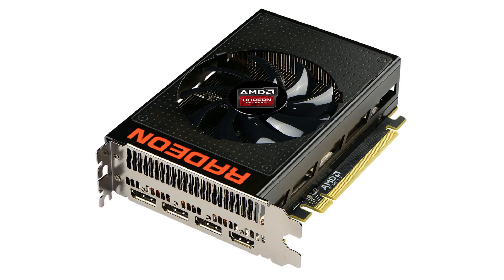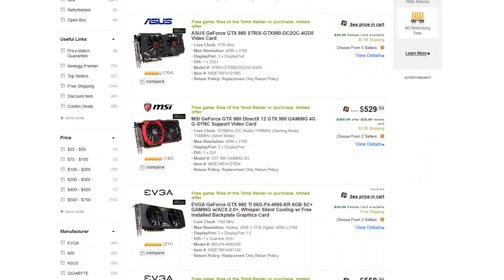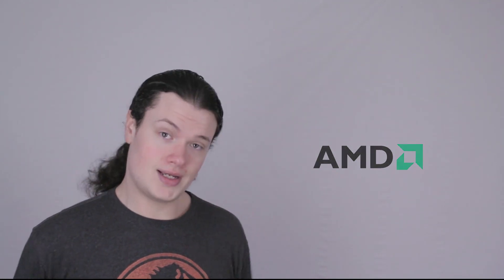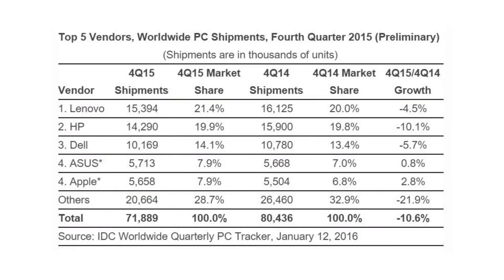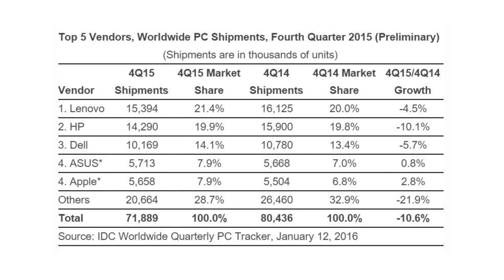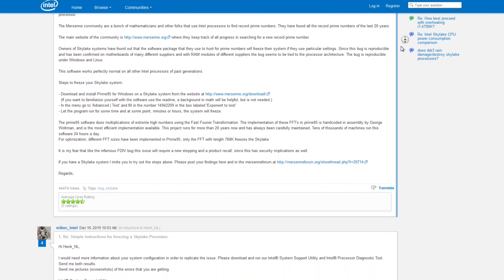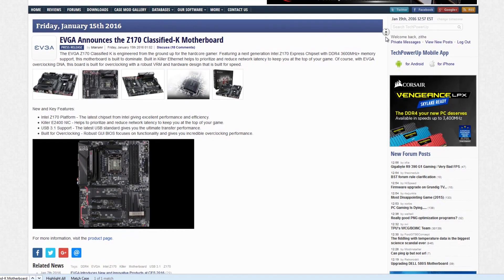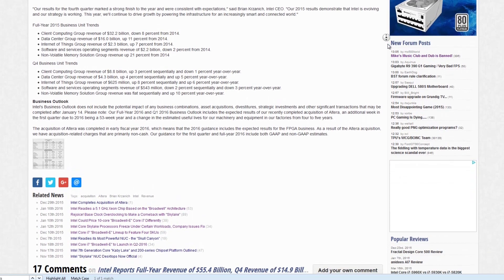TechPowerUp News : Skylake Problems, Fury Nano Price Drop, 5.1GHZ Xeon Rumors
TechPowerUp News : Skylake Problems, Fury Nano Price Drop, 5.1GHZ Xeon